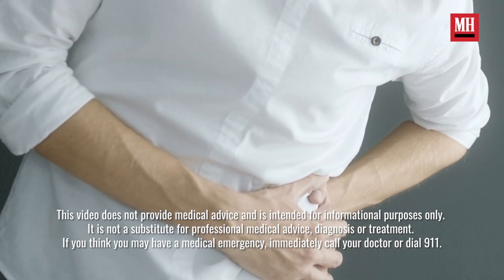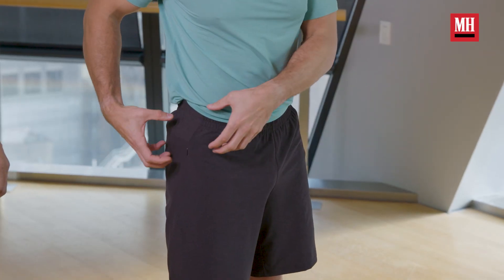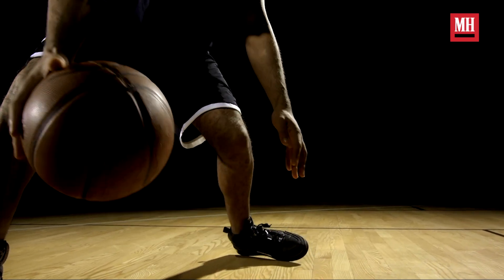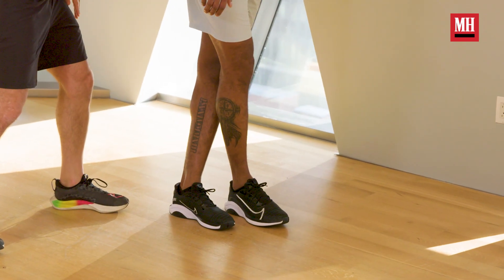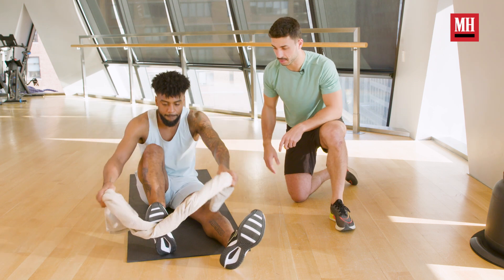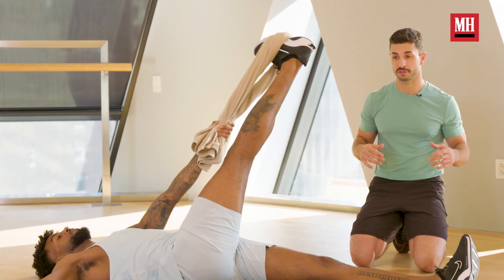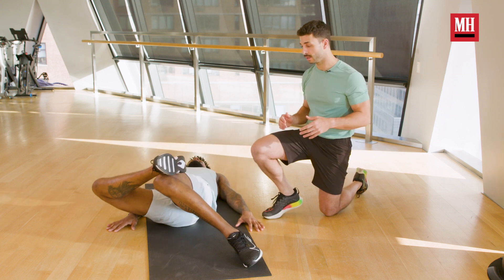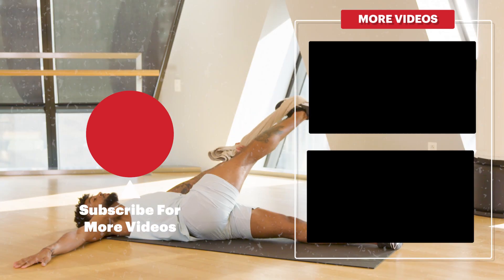IT Band Stretches To Help Relieve Lower Body Pain | The Fix | Men's Health Muscle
In this episode of TheFix, physical therapist Daniel Giordano, C.S.C.S. of Bespoke Treatments, is here to demonstrate stretches to target your IT band—and to explain exactly what you need to know about this sometimes troublesome spot.